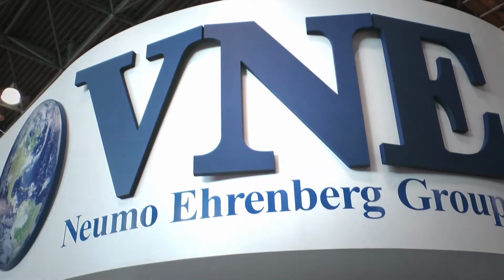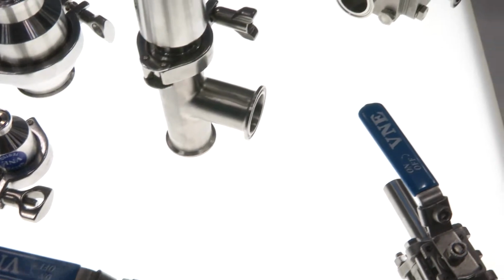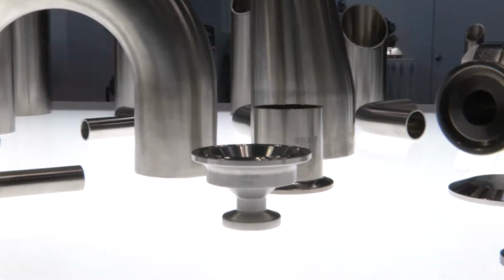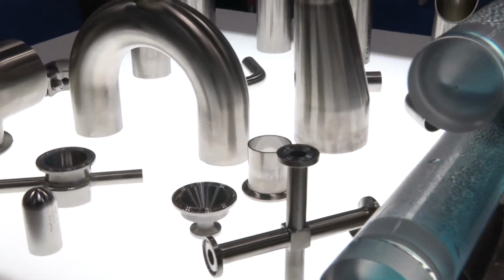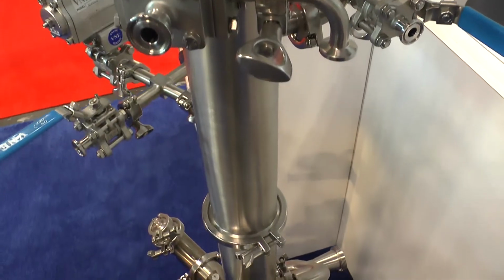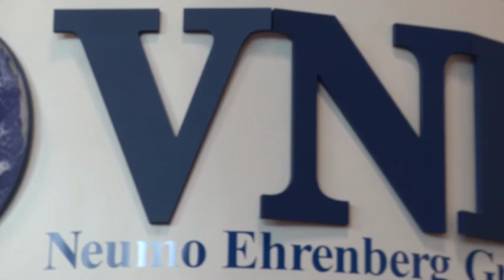VNE Tradeshow Video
VNE at INTERPHEX 2013